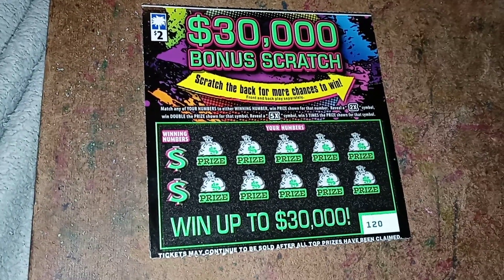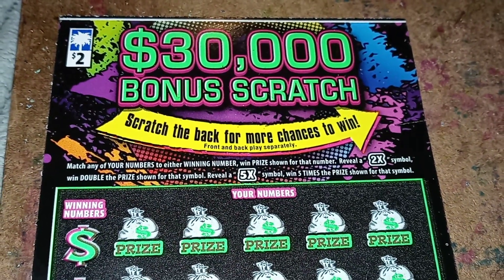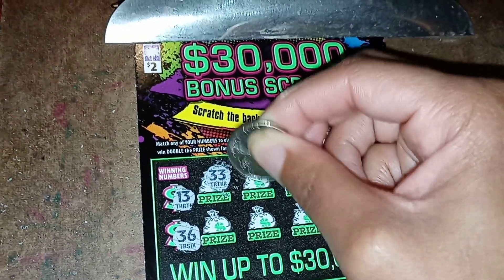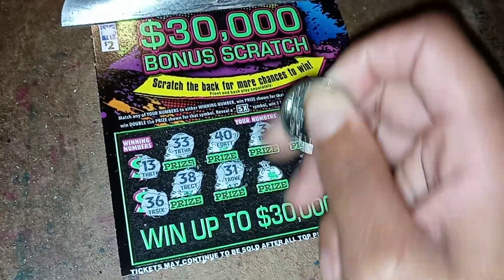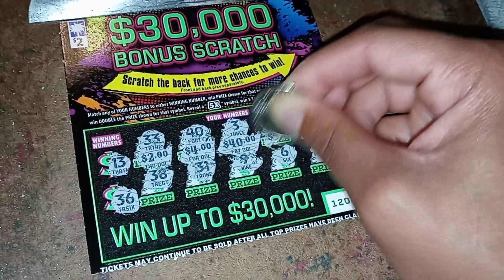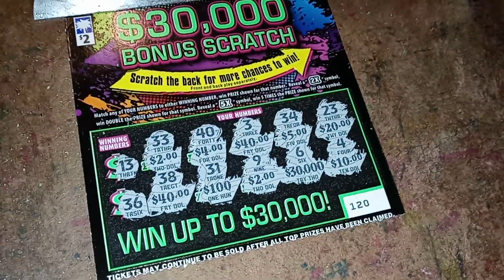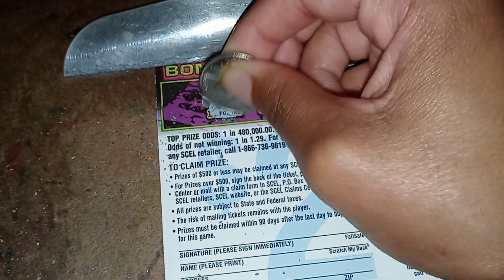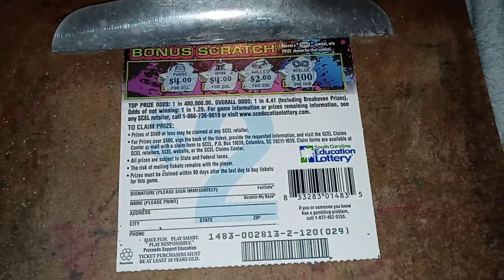$2 Scratch Off Ticket - $30,000 Bonus Scratch - South Carolina Education Lottery